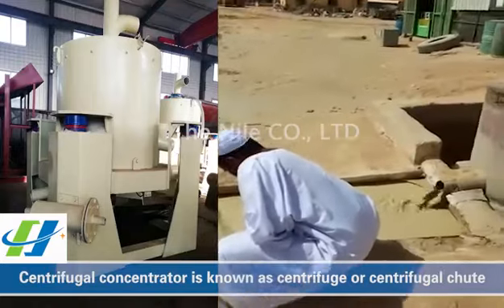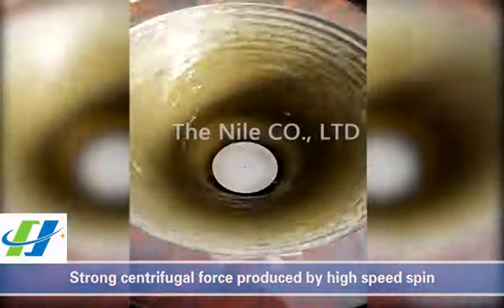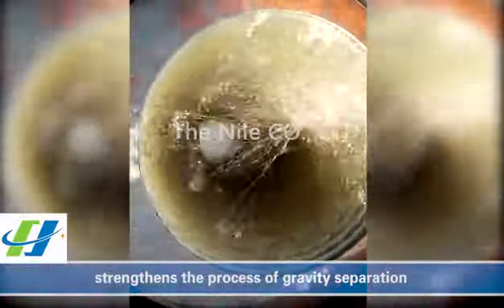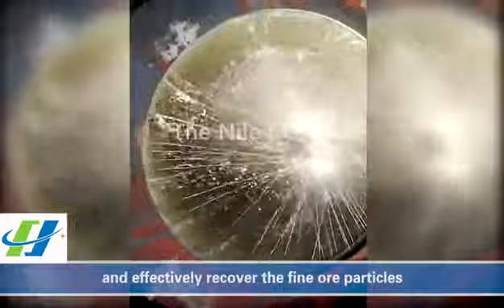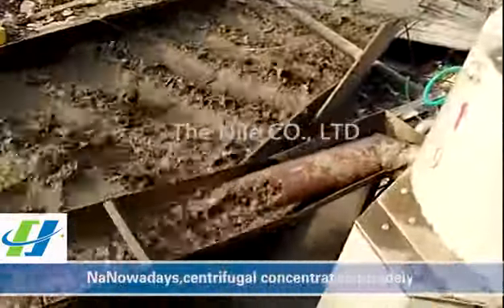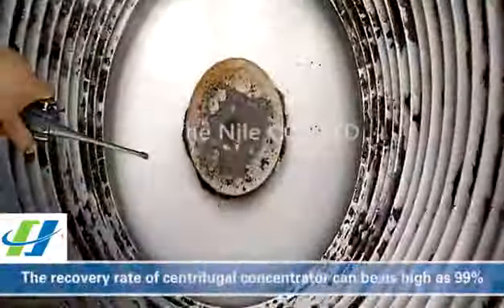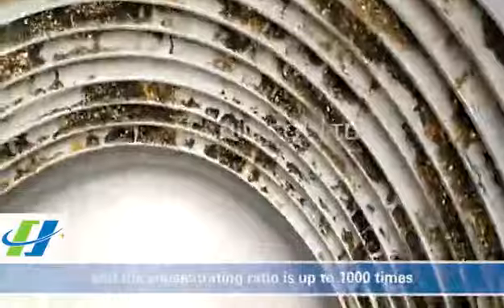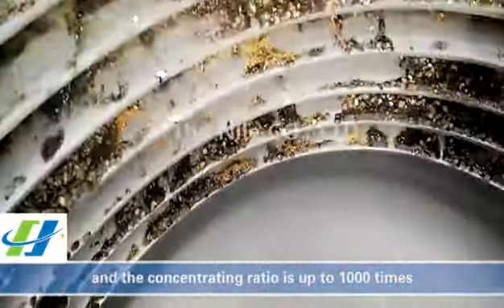Gravity gold concentrator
working principle
Centrifugal concentrator is in the gravity field, the use of centrifugal force generated by the rotation of the conical drum to increase the positive sedimentation speed of the ore, that is, the density of the mineral particles in the centrifugal field settlement velocity is greater than the light mineral settlement velocity, thus strengthening The ore re-election process. Equipment includes mainframe and electric control box, water filter (without frequency converter). It is required that the solid particles in the backwash water quality should not exceed 0.5mm, and the backwash water pressure range should be 0.05~0.3mpa. The maximum size of raw materials is not more than 5mm, and the concentration of raw material pulp is 20-40%.

ZHENGZHOU, CHINA
Office Add: Mazhai Industrial Park,Erqi District,Zhengzhou City,Henan Province,China